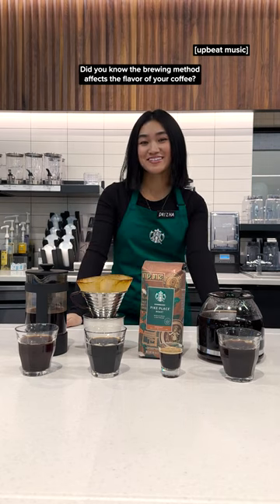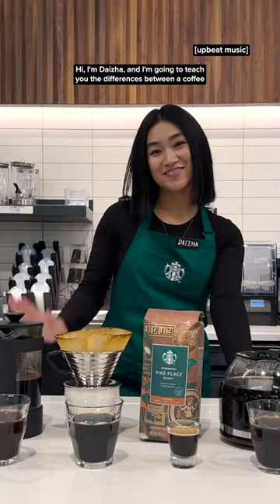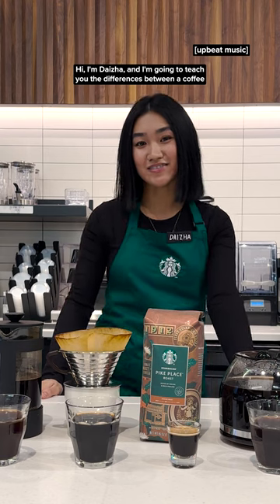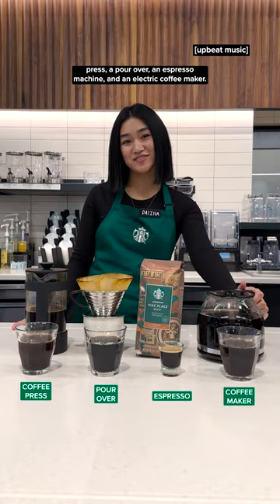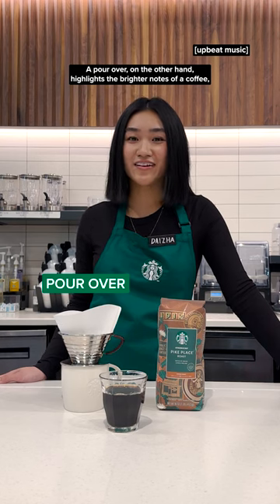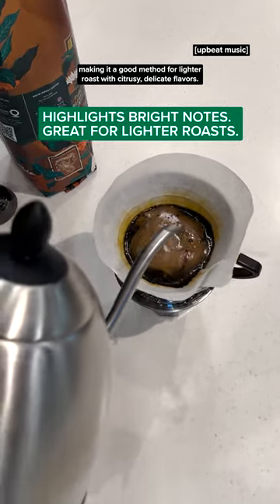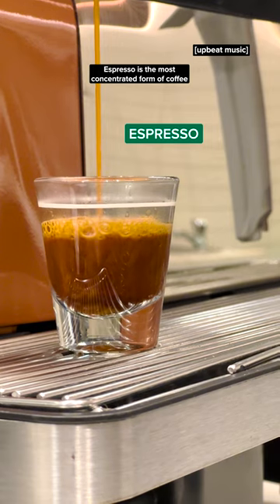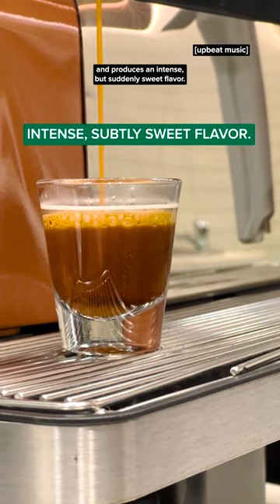Welcome to coffee brewing 101. ☕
How to brew coffee at home!